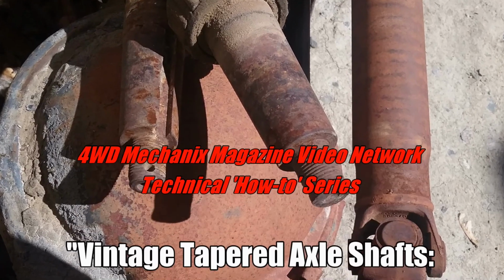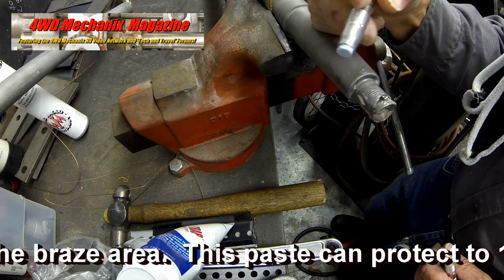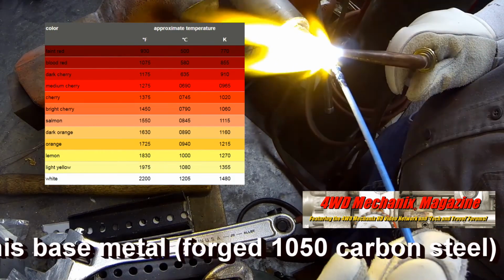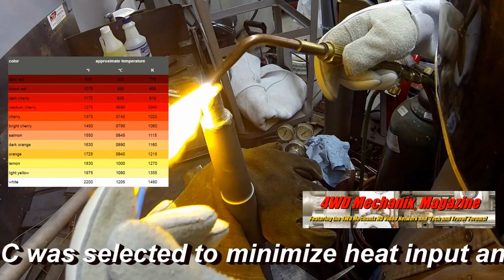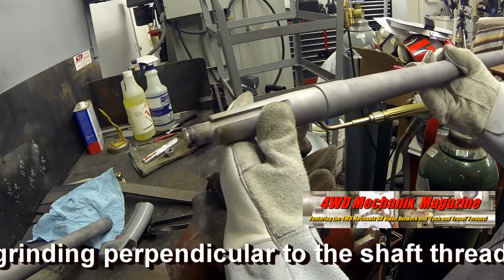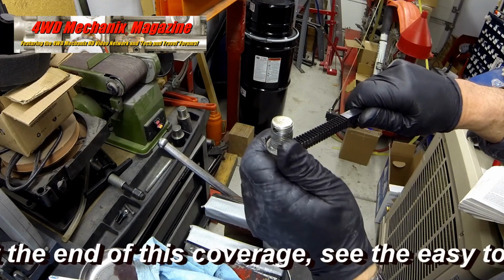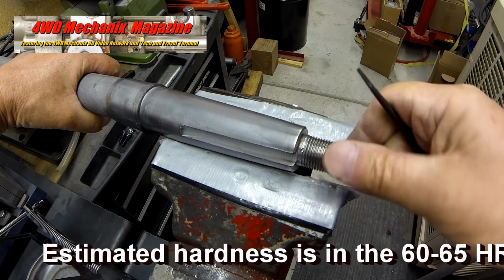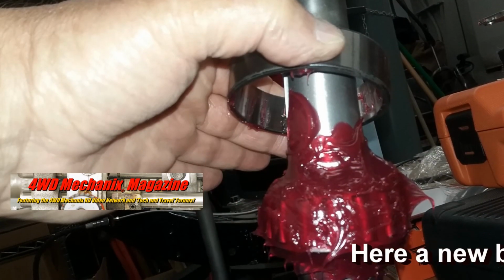Repairing Obsolete Axle Shaft End Threads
Tapered axle shafts with threaded ends often get damaged during hub removal.  This vintage, rare axle shaft had end thread damage and compression of the cotter pin hole.  The inner thread portion where the nut secures the hub was undamaged.  This shaft is a candidate for end thread and cotter pin hole restoration

The shaft is hardened and requires extreme care during the high tensile brazing repair to avoid overheating the section.  Too much heat will cause annealing and ruin the hardness of the metal.  Here is the work required to repair and restore this axle shaft's end threads and cotter pin hole without making the threads or shaft unsafe.  Note the heat reduction and insulation techniques used during this high tensile brazing process.